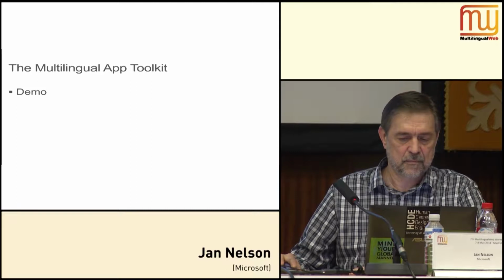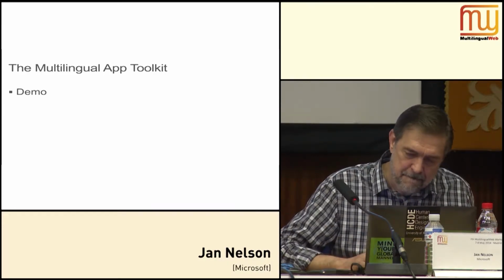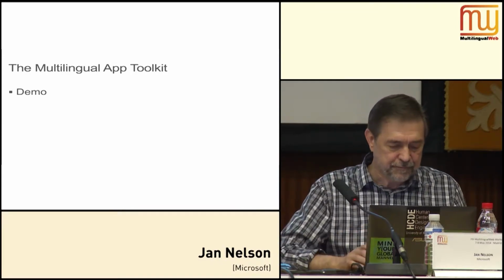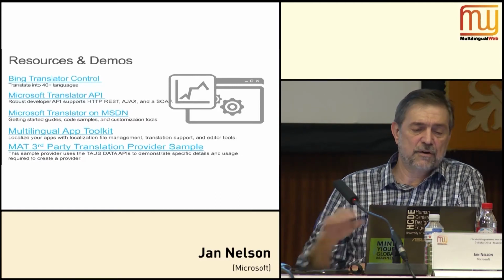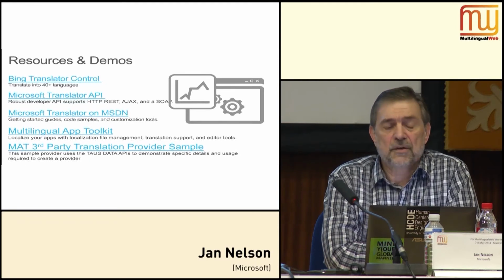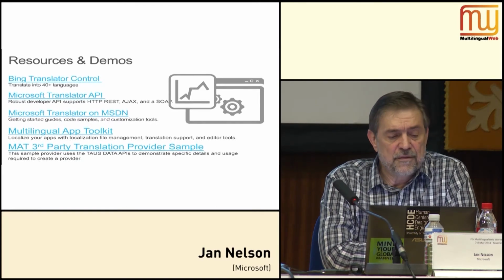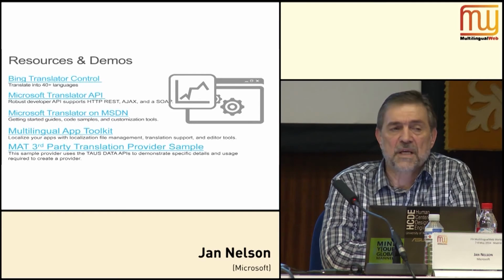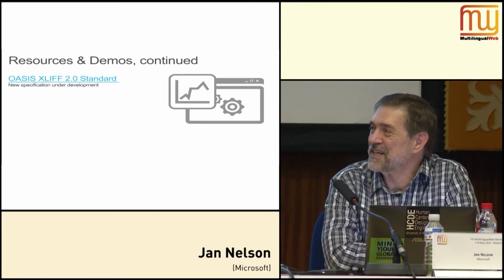Jan Nelson (Microsoft): The Multilingual App Toolkit Version 3.0 (MLW 7)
Over the last few years, MLW attendees have heard about the release and evolution of the Microsoft Multilingual App Toolkit (MAT) for Windows Store and Phone apps and the MS Translator service integration into the toolkit. In this talk, we will demonstrate MAT v.3 and will focus on how to create a service provider for any translation service source as a key extensibility feature. We will also briefly address new features and improvements in this release. As before, we continue to share our interest in support for the XLIFF standard as a showcase implementation.

Talk delivered at the 7th MultilingualWeb Workshop 7.May 2014, Madrid, Spain